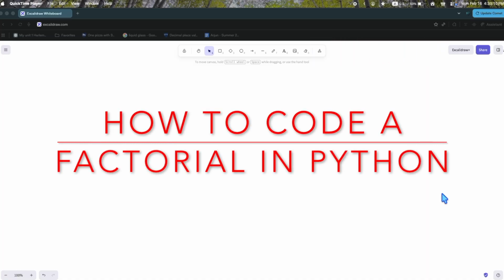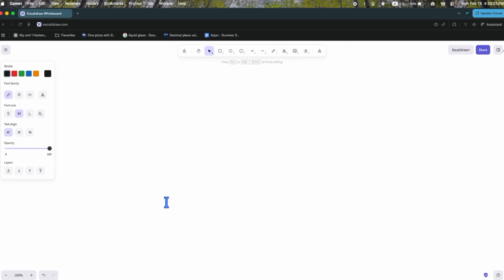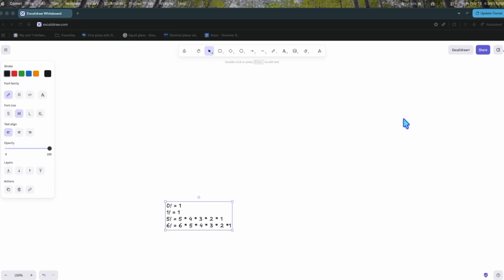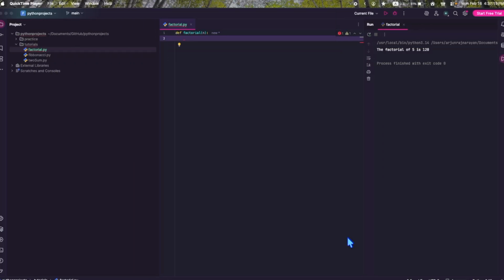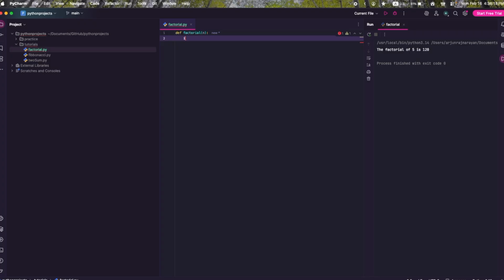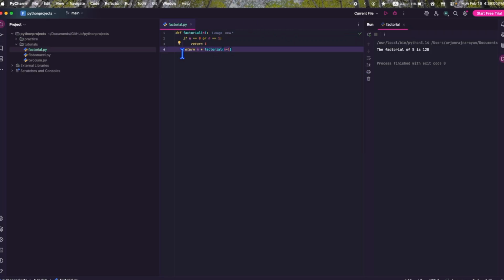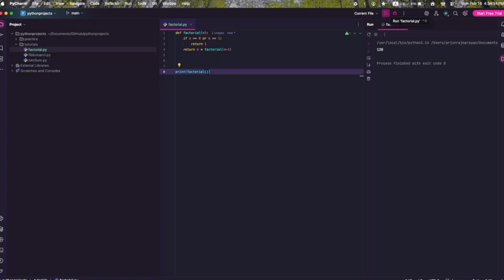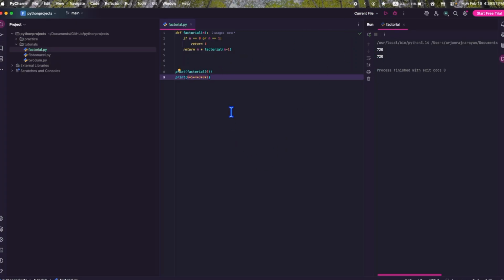How to make a factorial program in python